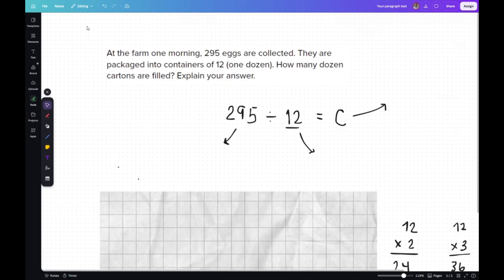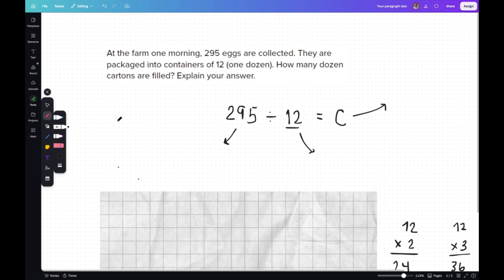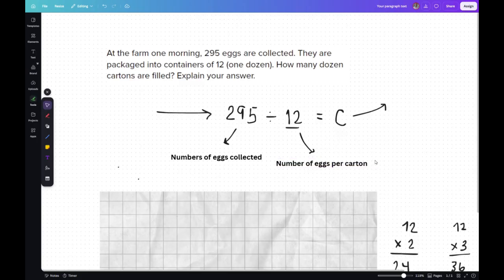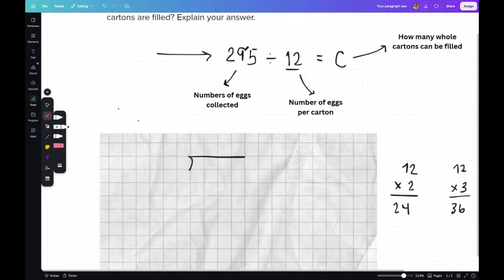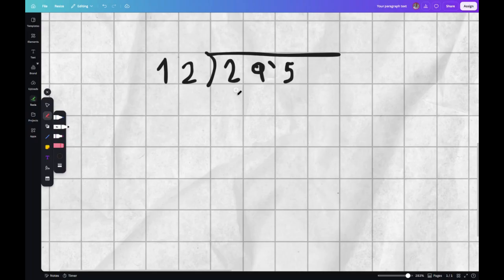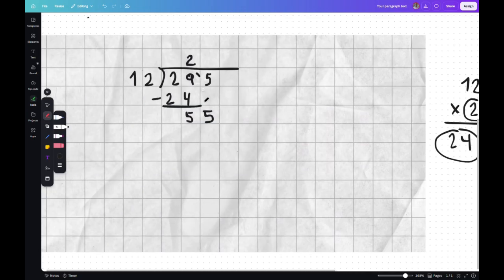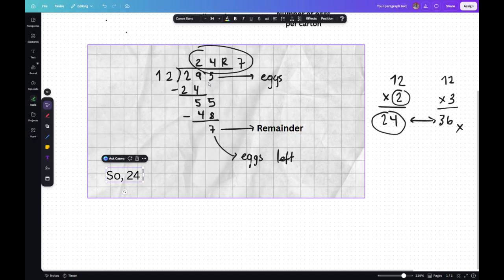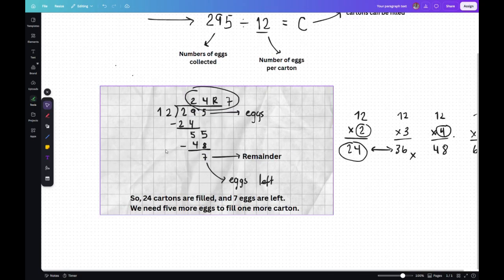Long Division Algorithm | Real Life Problem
In this video, I explain how to solve a real-life division problem using the long division algorithm. We identify the dividend, divisor, quotient, and remainder, then work through (295 ÷ 12) step by step.

We find that 24 cartons can be completely filled, with 7 eggs left over. We also determine that 5 more eggs are needed to fill one additional carton.

A simple way to understand division as making equal groups!